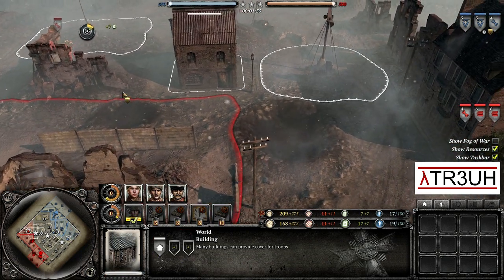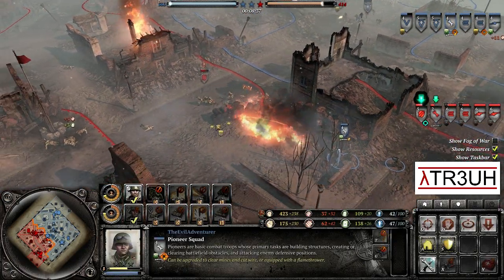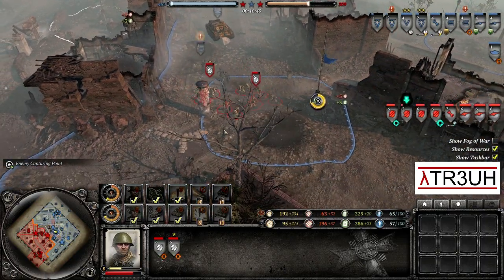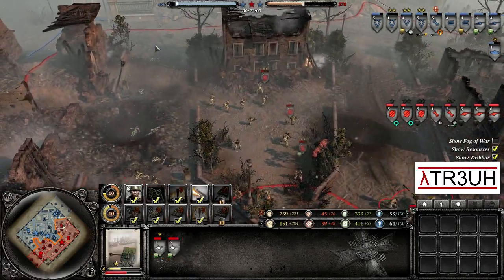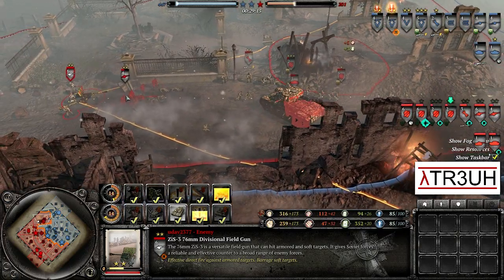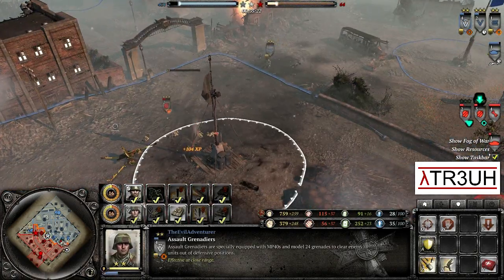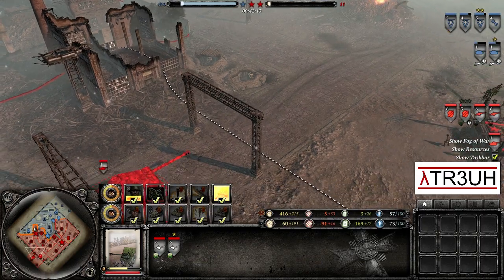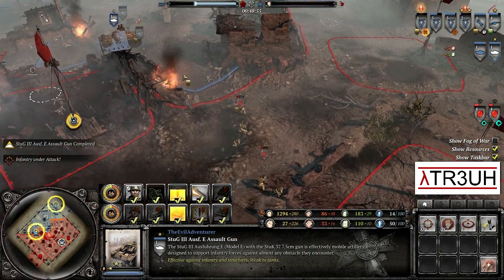[CoH2 - #239] TheEvilAdventurer vs udav2377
1v1 in Stalingrad
Mechanized Assault Doctrine vs Shock Rifle Frontline Tactics